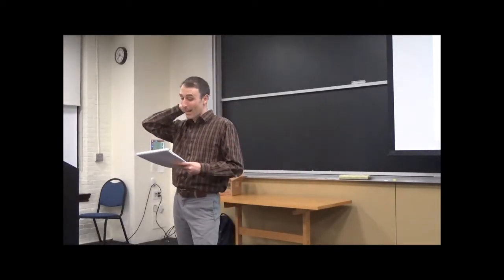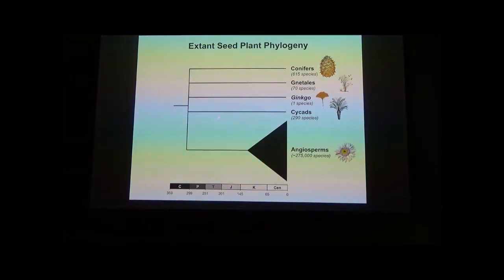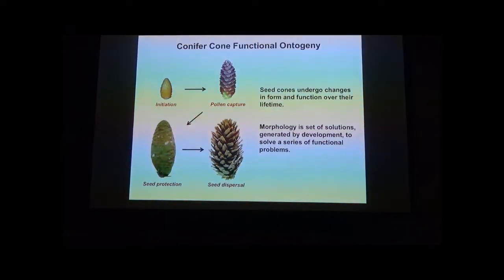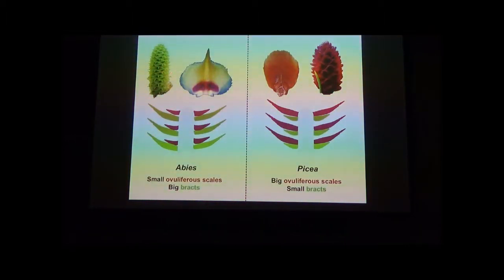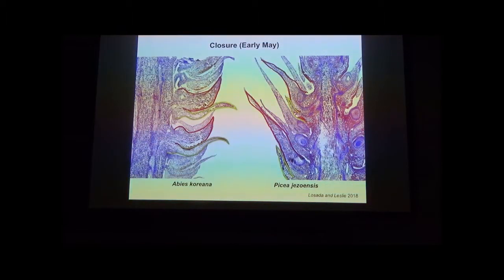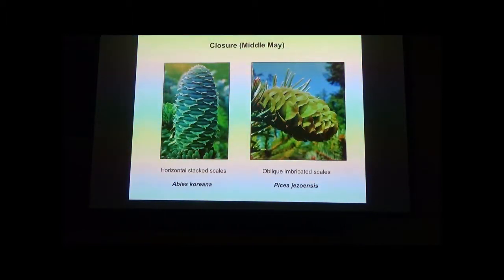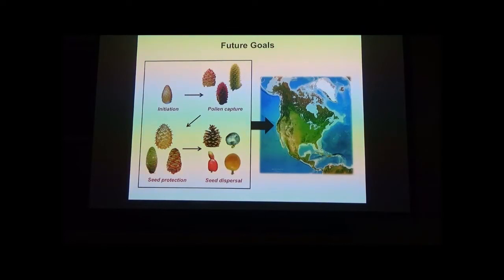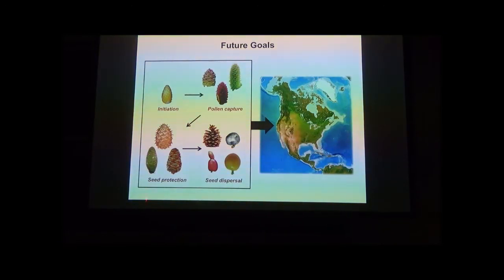NEBC Lecture 2 March 2018, Dr. Andrew Leslie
Lecture to the New England Botanical Club by Dr. Andrew Leslie titled "The Evolution of  Conifer Cones Across Time and Space"